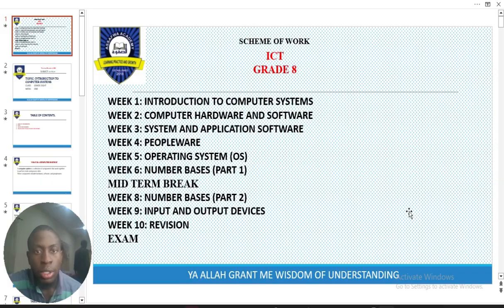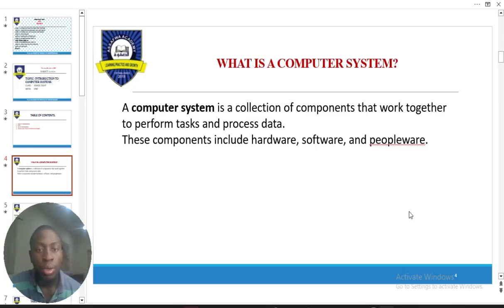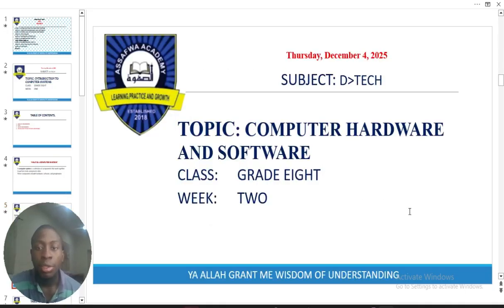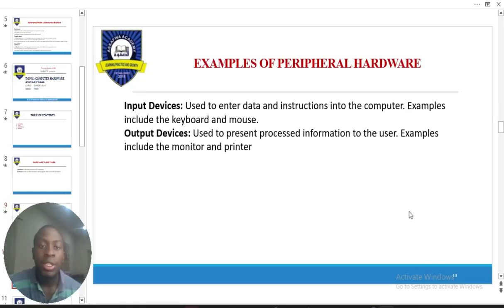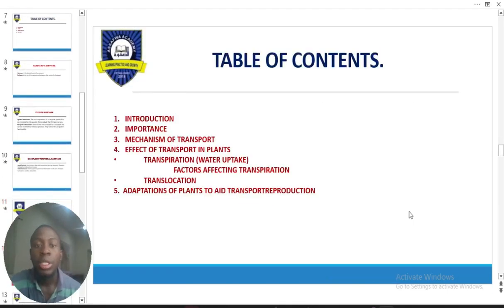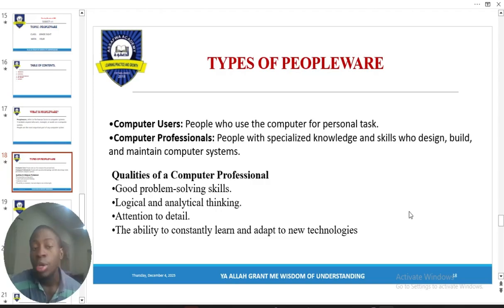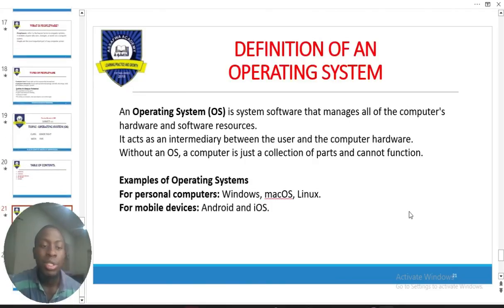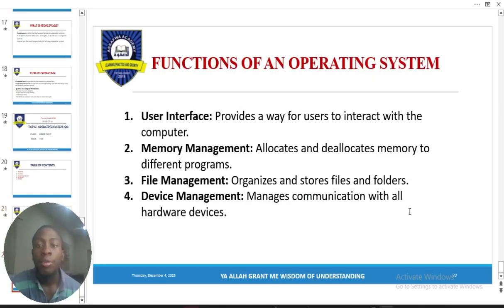D.TECH (ICT) GRADE 8